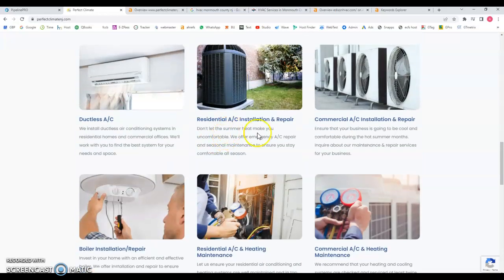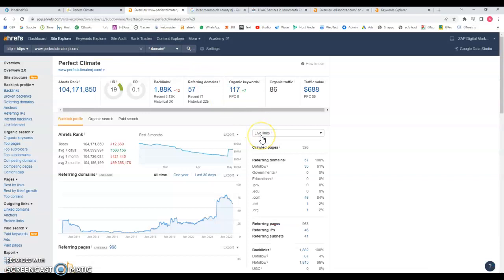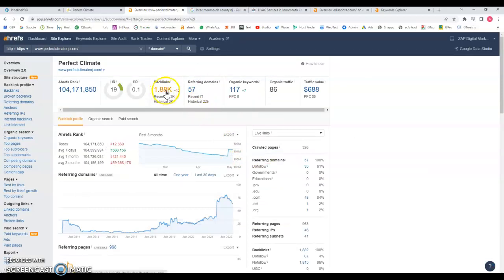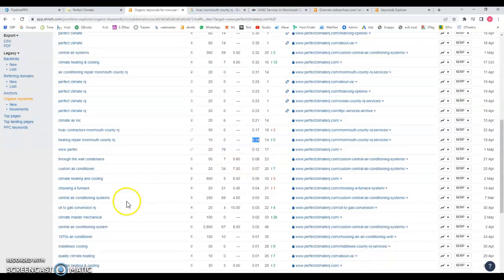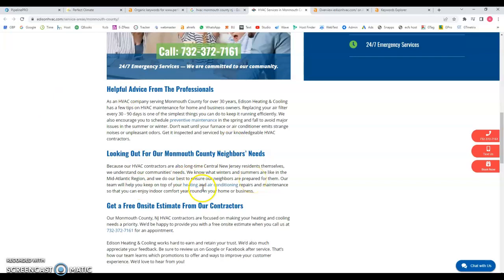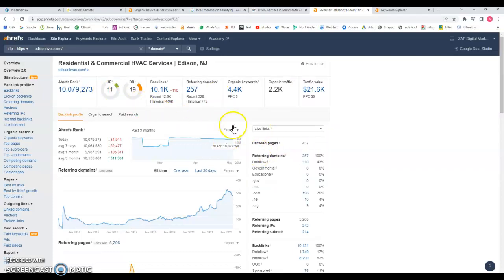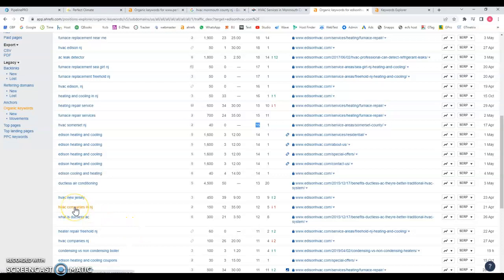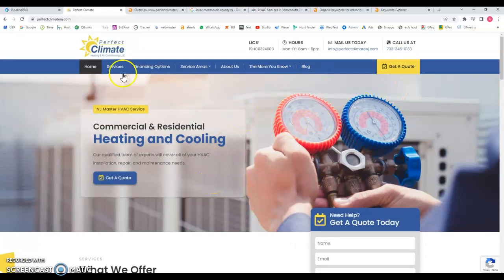Perfect Climate HVAC